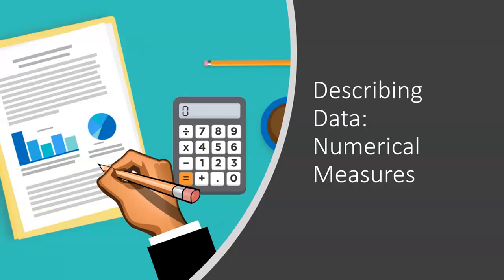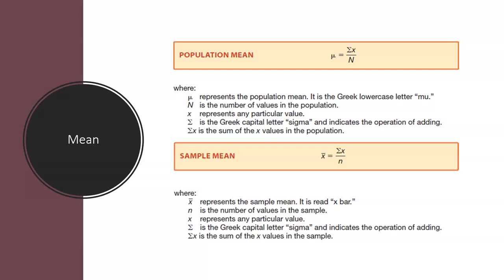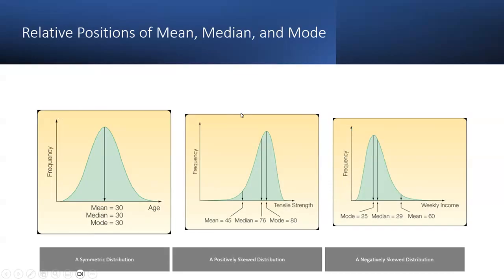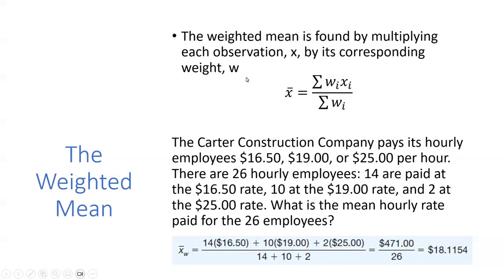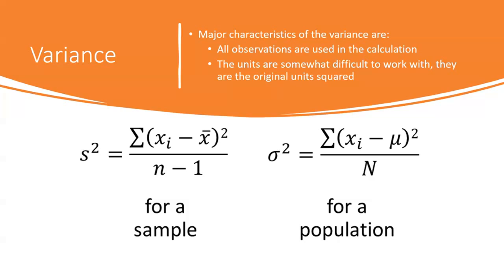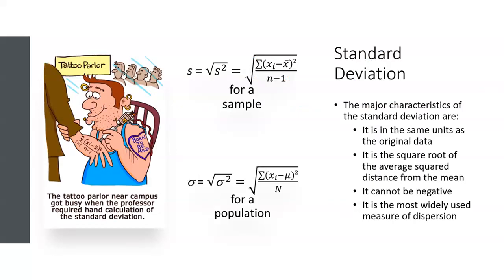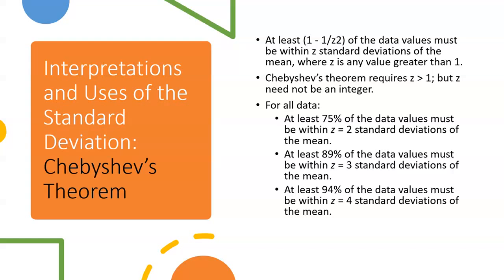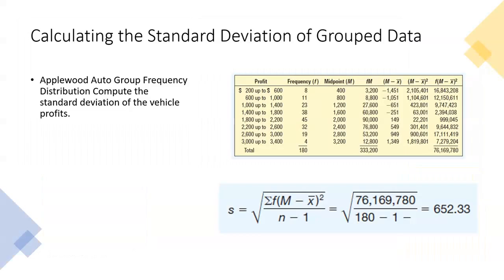2.2 Describing Data: Numerical Measures